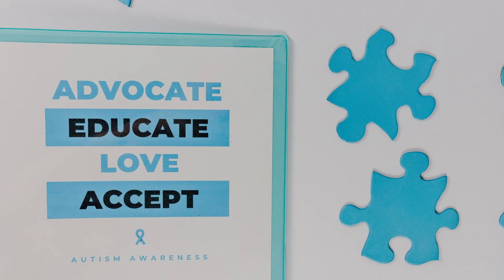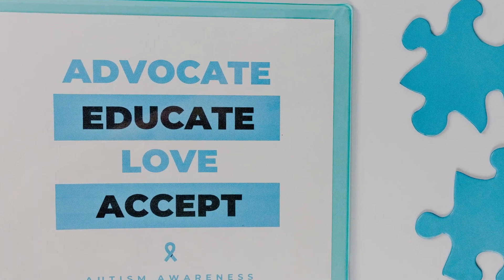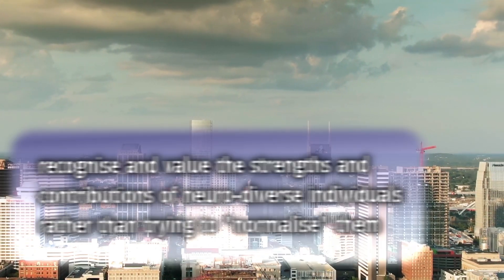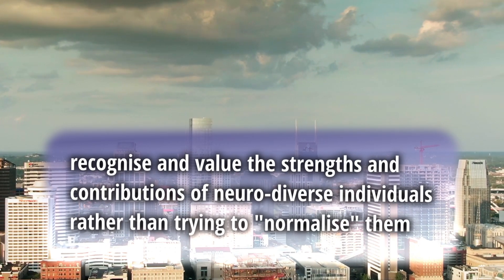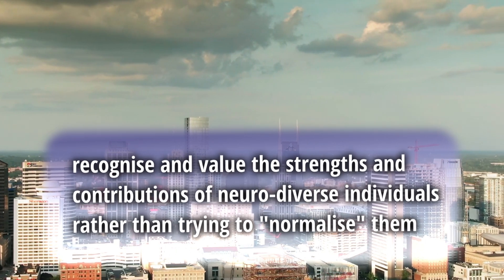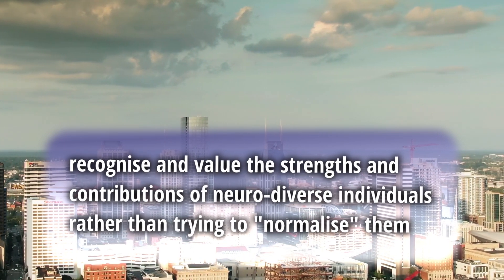Neurodiverse vs Neurotypical 🧠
In this short explainer video we cover the differences between Neurodiverse brains and Neurotypical Brains.
The Differences and the Unique Factors.